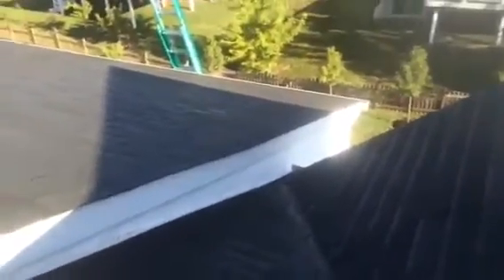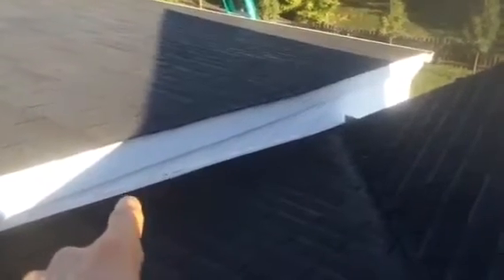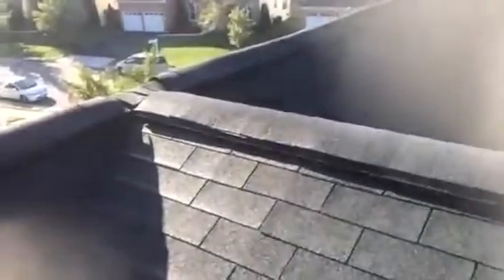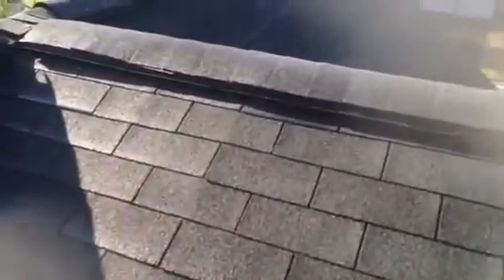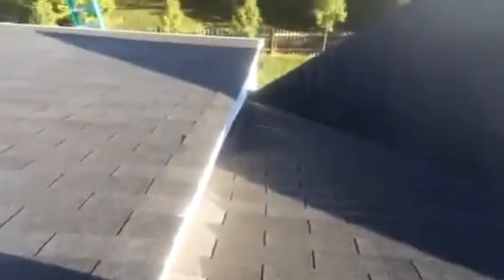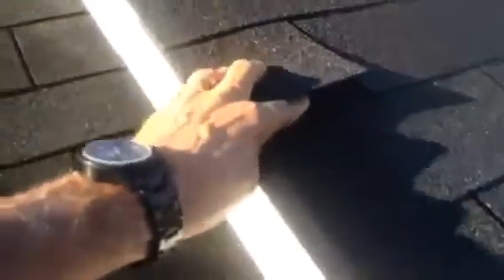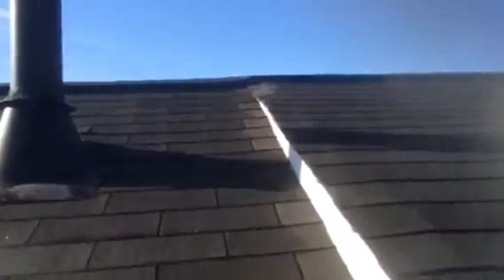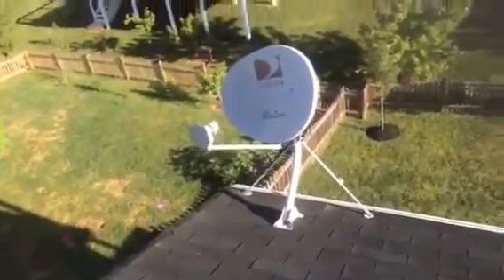Roof Leak Repair In Ashburn VA | Roofer911 com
Improper fastening procedures of step flashing, ridge vent, stack pipe and roof shingles along an eave is causing a roof valley to leak.